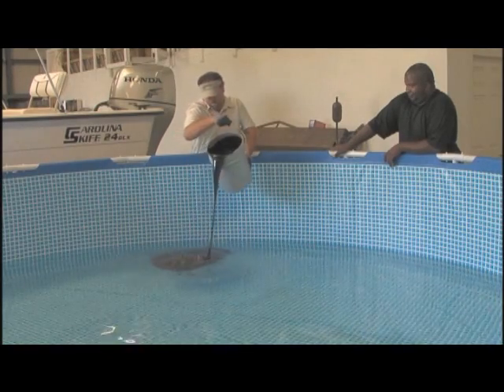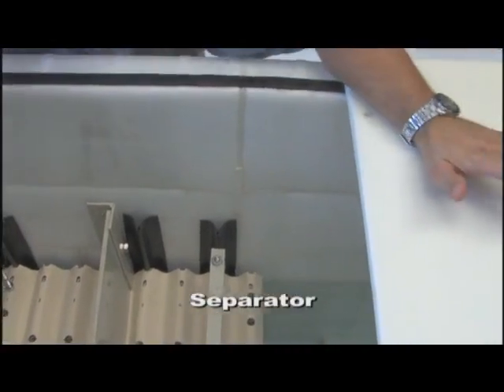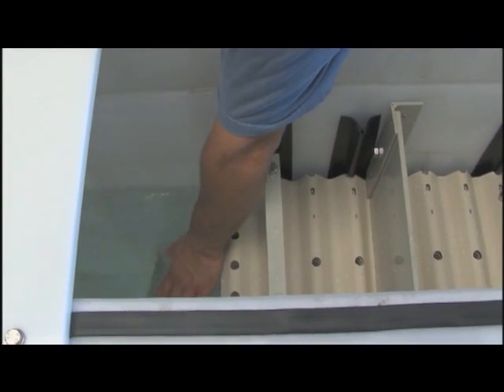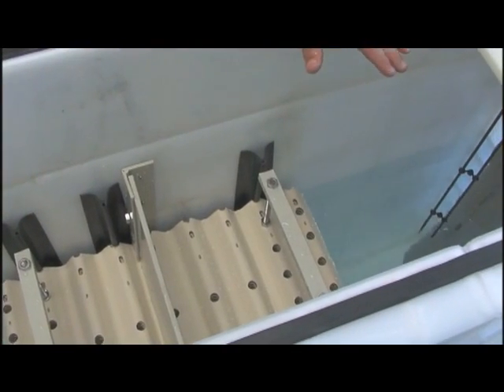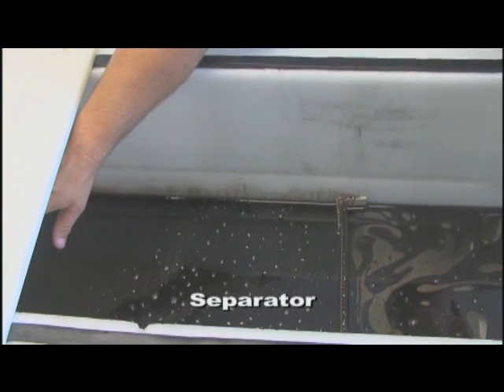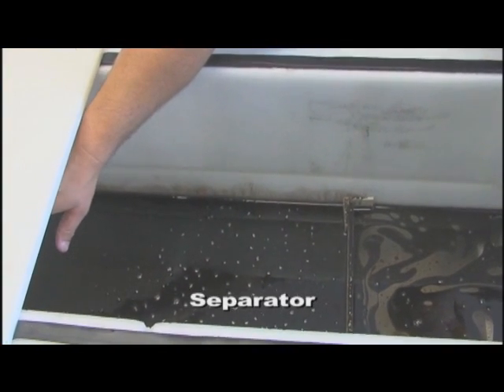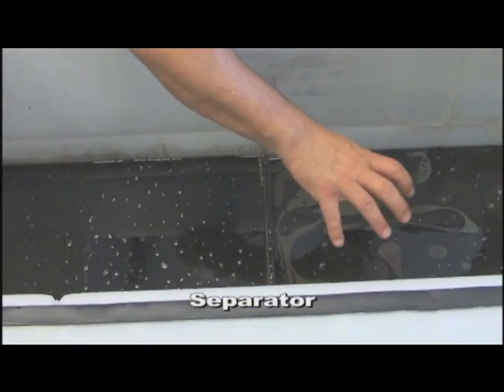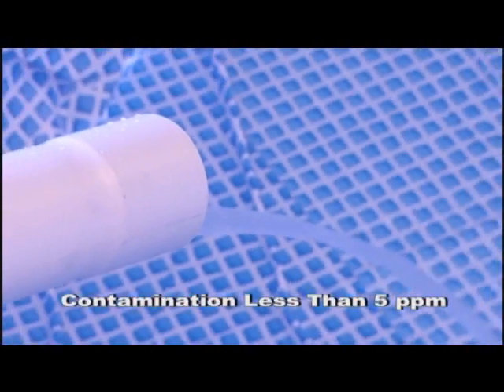FREYTECH / ESG Crude Oil Separator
Deep Horizon oil spill cleanup demonstration